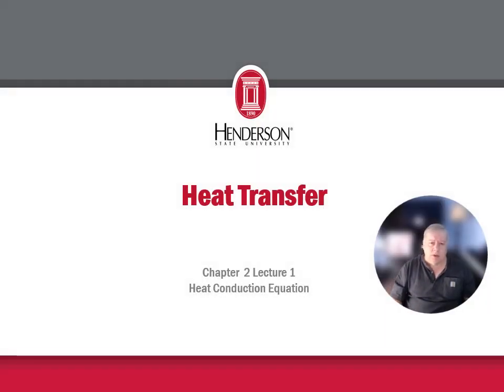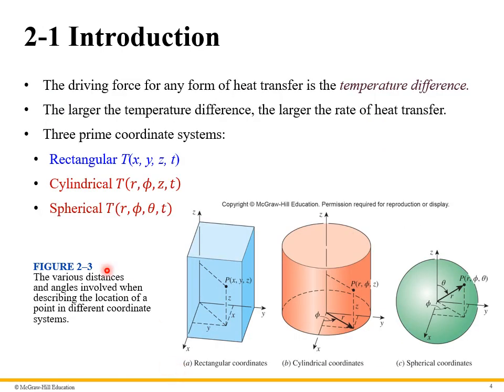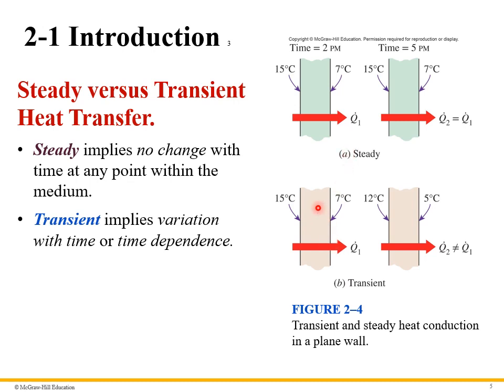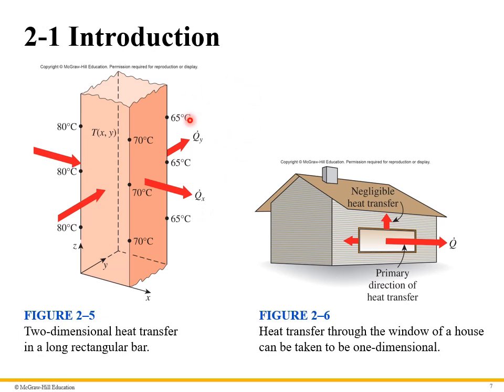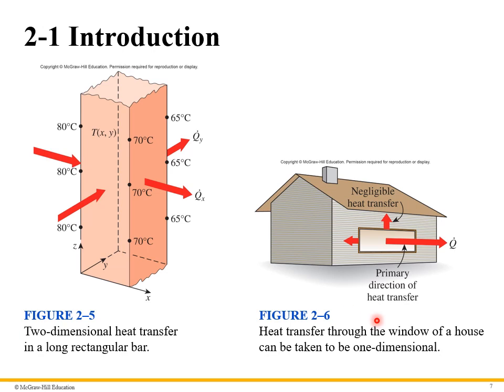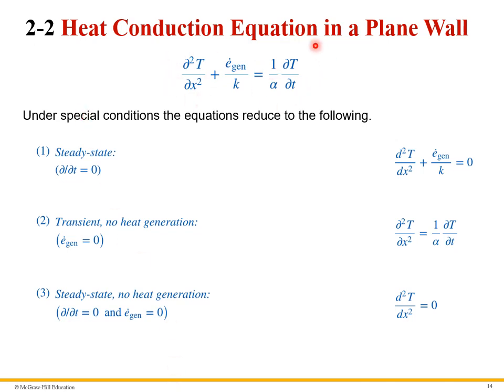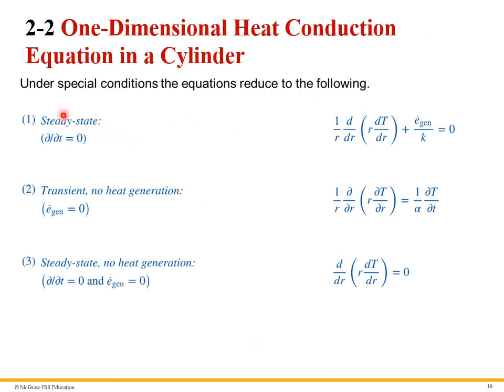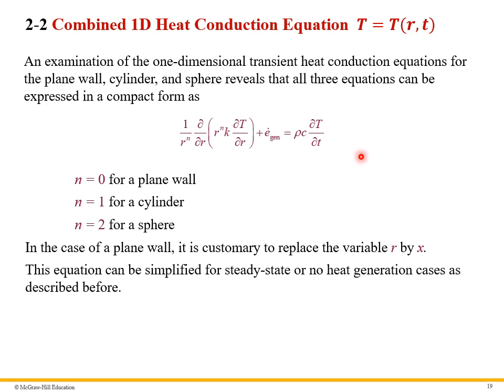Heat Transfer Chapter 2 lecture 1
Review the heat conduction in various coordinate systems and the conditions under which a heat transfer problem can be approximated as being one-dimensional.